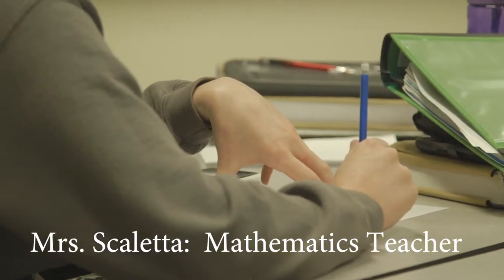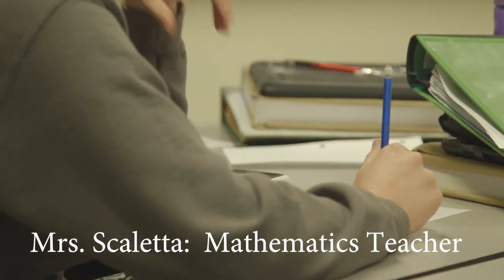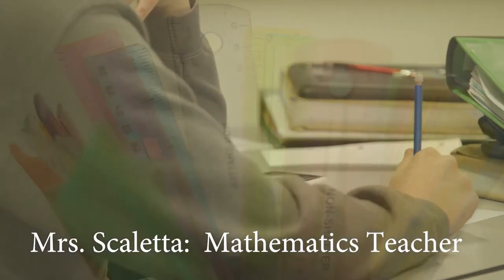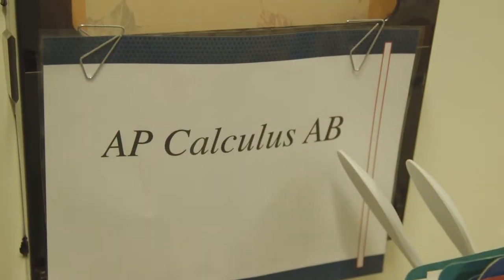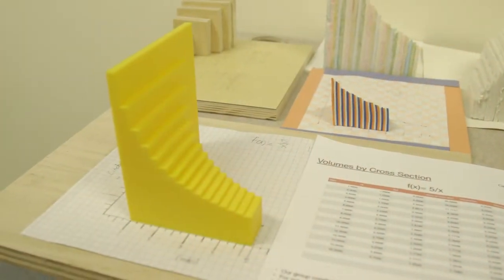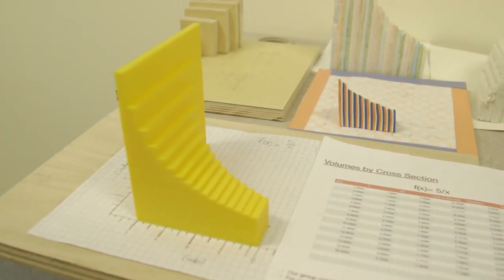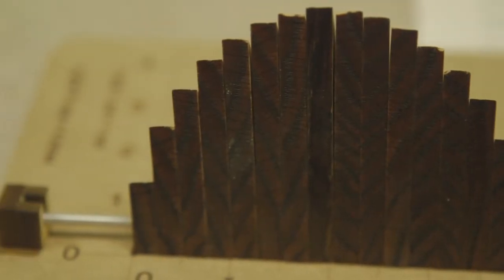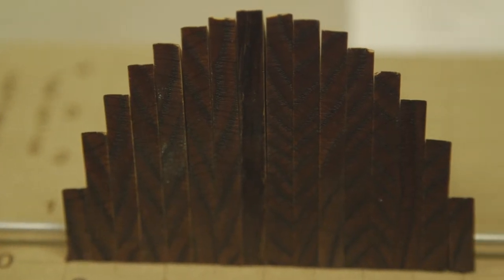Calculus Video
This video was created in GMHS' Media Arts class!